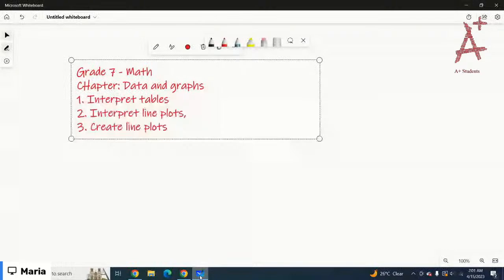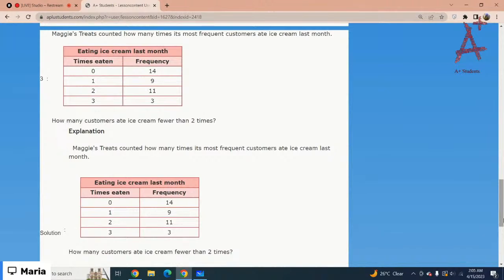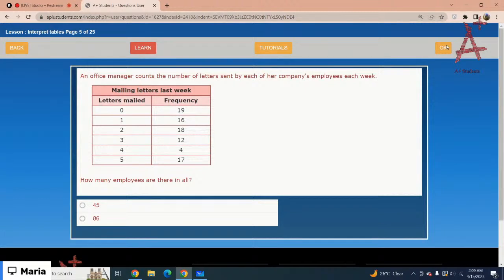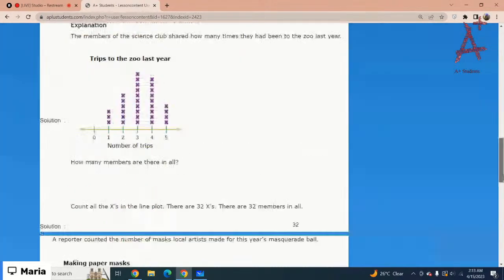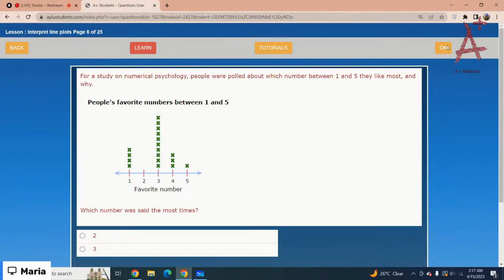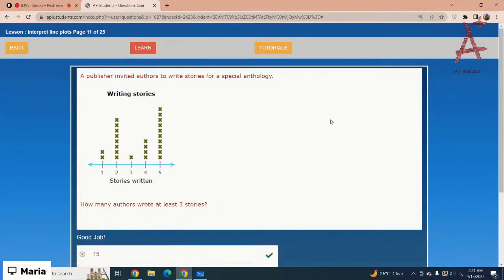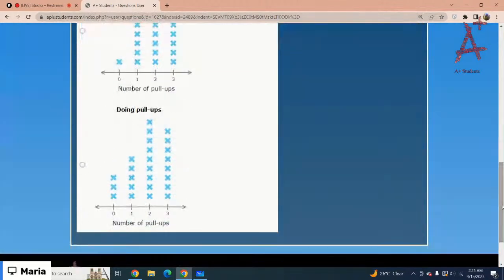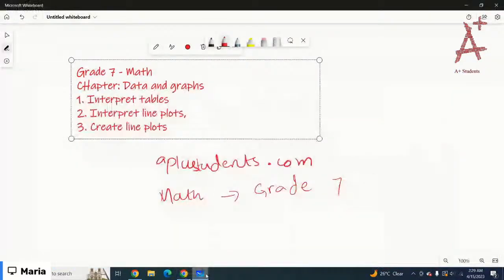Grade 7 - Interpret tables, Interpret line plots, Create line plots